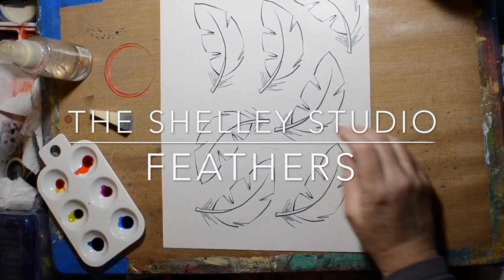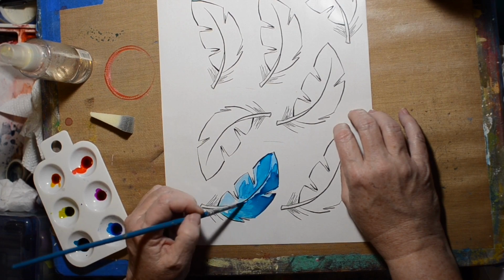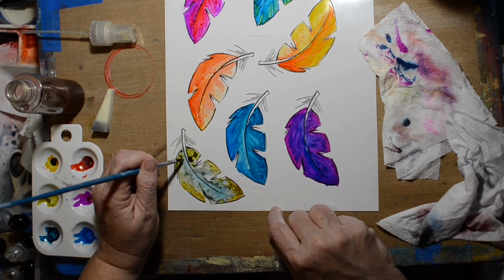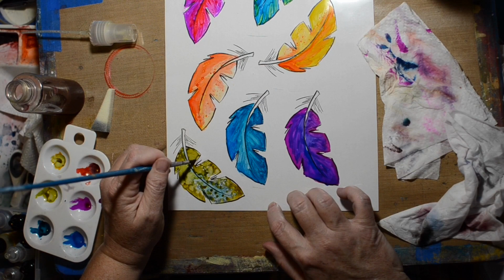Feathers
Using Gina B Ahrens Designs Feather digi from her Etsy store I printed them on transparency and painted with alcohol ink paints just for a little fun!

Inks is used
Or go crazy and try some of these.

Margel Shelley
125 E Main PMB# 322